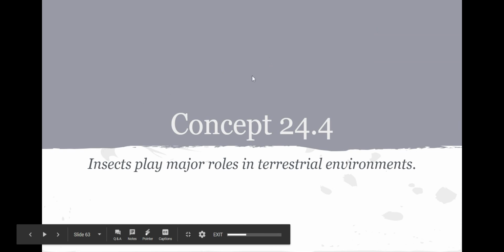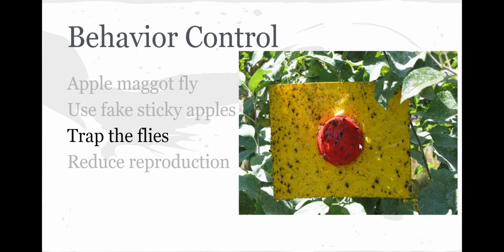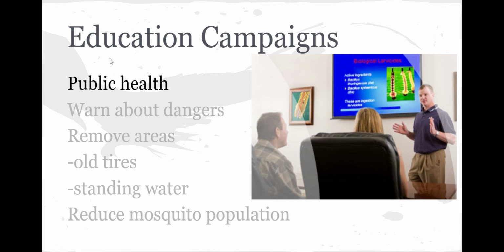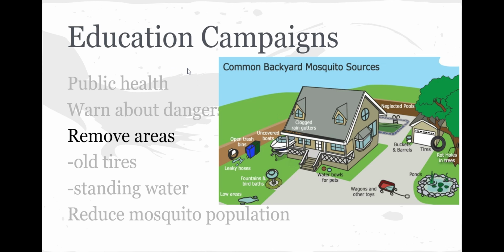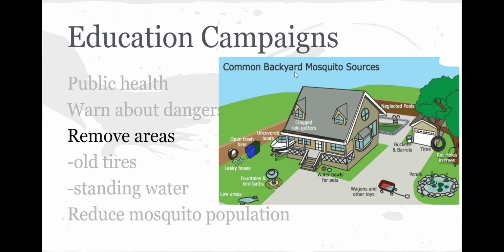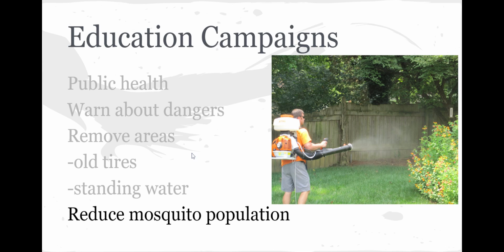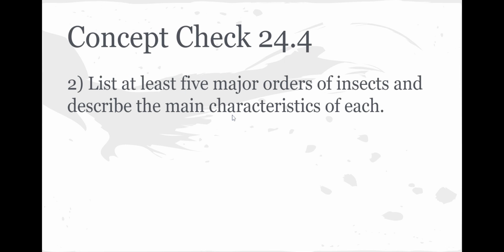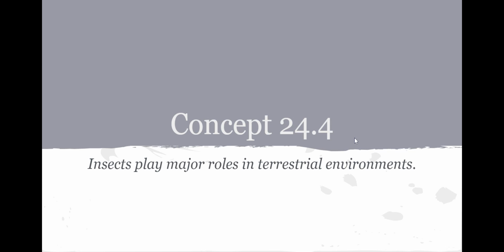BioCh24.4 Insects - Google Slides